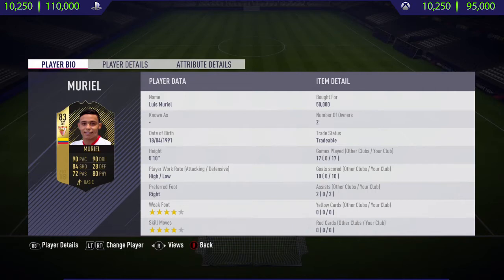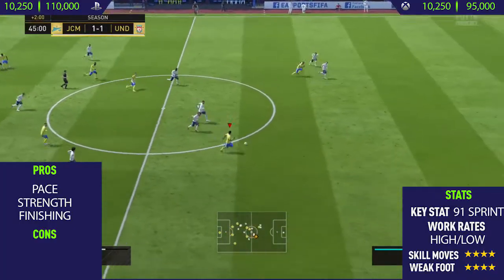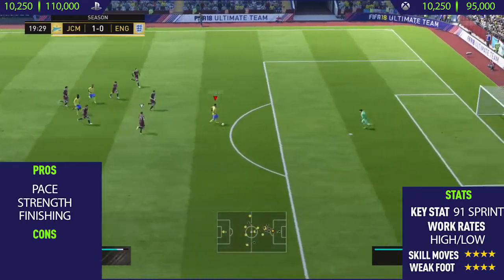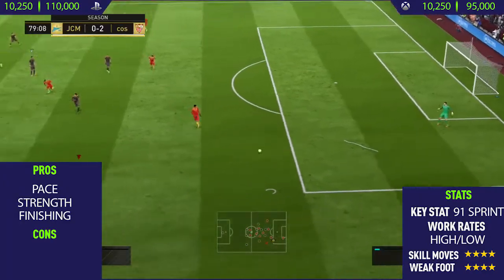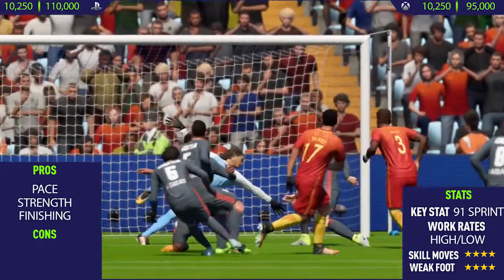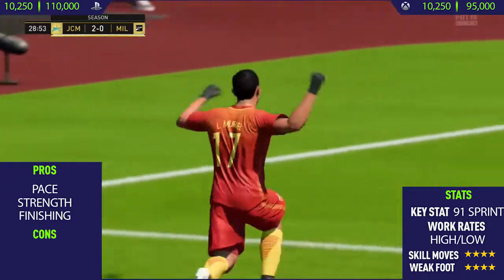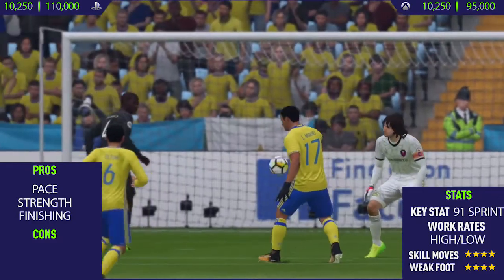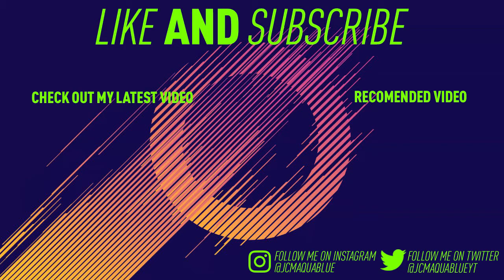FIFA 18: IF Muriel (83) Player Review - FIFA 18 Ultimate Team Player Review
In this video I review 83 rated IF Muriel. I talk about his pros and cons whilst showing you the best skill goals I scored with him.